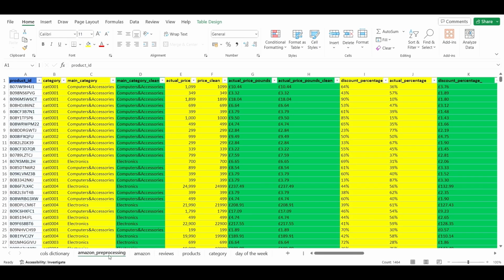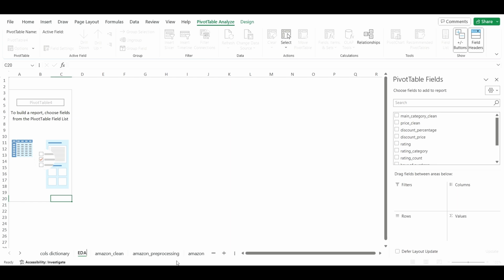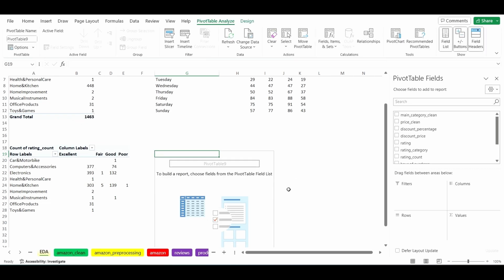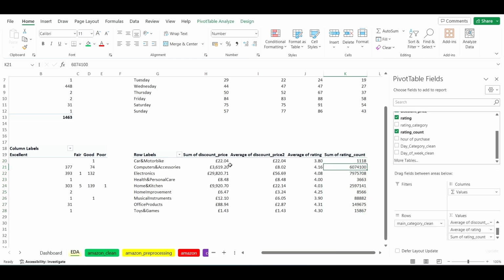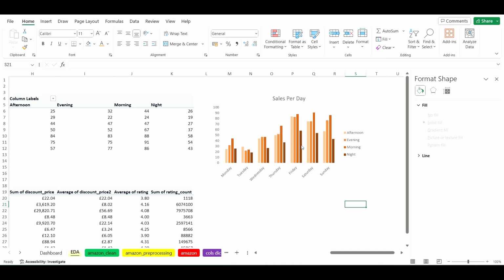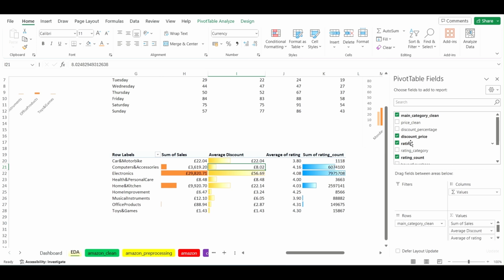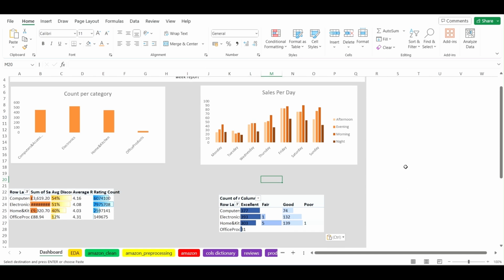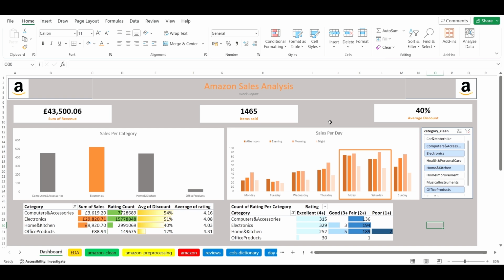EXCEL PORTFOLIO PROJECT | Interactive Dashboard | Part 2